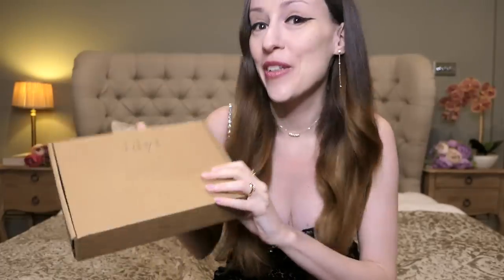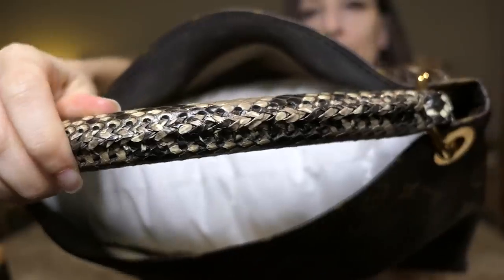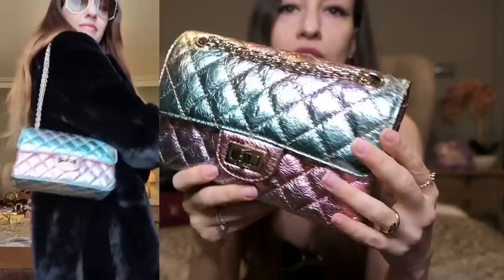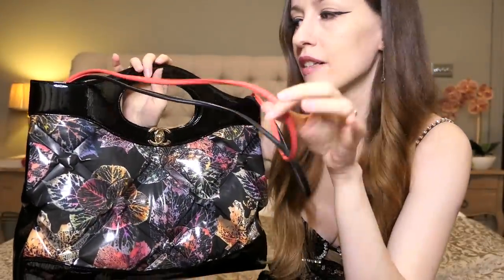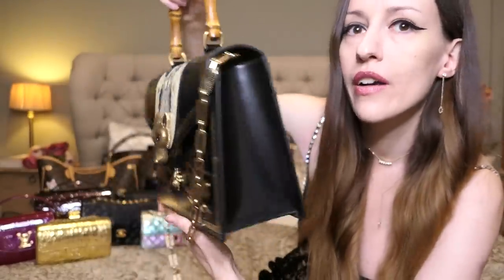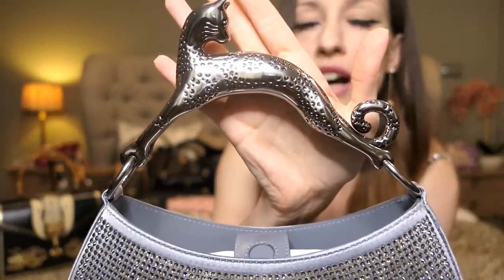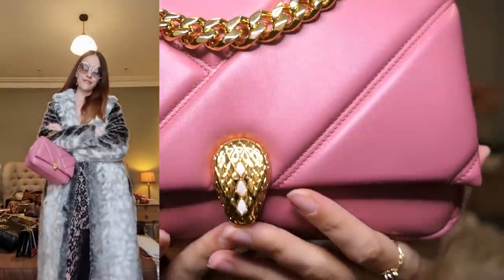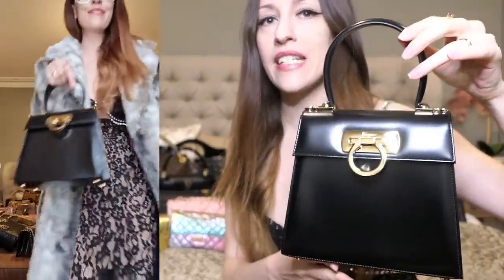MY LUXURY HANDBAG COLLECTION 2022 | Romina Rose May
Lovelies, it's that time of the year again!! 😍 Join me today for MY LUXURY HANDBAG COLLECTION 2022 | Romina Rose May featuring Louis Vuitton, Chanel, Dior, Fendi, Gucci, Bvlgari, Bottega Veneta, Lanvin, Versace & Salvatore Ferragamo - it's about time for my first Hermès Birkin or Kelly soon, don't you think!! Let me know what's your favourite handbag from my LUXURY BAG COLLECTION 2022 & I hope you enjoy it!! Xx

Join me today to have a look at MY DESIGNER HANDBAG COLLECTION 2022 😍 $$$ 200k+ CHANEL, LOUIS VUITTON, DIOR etc. | Romina Rose May & because YOU WON'T BELIEVE WHAT I BOUGHT for my LUXURY HANDBAG COLLECTION 2022 😮 CHANEL Coco Neige 2022 & NEW Dior - LONDON LUXURY SHOPPING VLOG 😍 NEW IN Louis Vuitton, DIOR, CHANEL, HERMES, BVLGARI, FENDI, GUCCI, LANVIN, VERSACE, BOTTEGA VENETA etc. 😍😍😍 Bicester Village Haul & LUXURY BAG UNBOXING - I can't wait to share this Chanel bag unboxing with you!! Do you enjoy luxury bag collection videos as much as I do? What's your favourite designer bag collection so far? ALL OUR CHANEL 22 BAGS ARE BREAKING with PHOTO PROOF 😮 Leather CRACKING & Other Flaws - An Honest Review of the CHANEL 22 🤯 Come Shopping With Me at Selfridges, Harrods, Hermes, Louis Vuitton, Dior, Gucci, Fendi, Bvlgari & Chanel in November 2022!! Do you love luxury shopping vlogs as much as I do? I really missed Harrods and I can't believe how many beautiful designer handbags I spotted!! The new Chanel Cruise 2023 Collection is finally out - otherwise known as the Chanel 23C Collection - and I've fallen in love with the pink velvet Chanel Mini Rectangular, the purple Chanel 22 Bag, the white Chanel 22S Heart Bag, the rainbow Chanel Mini Reissue and the black Chanel CC Tote which is a vintage Chanel bag that has been reissued for this year's Chanel 23C Collection!! However, the small Chanel Gabrielle Bag and the Chanel Classic Flap Bag in the Jumbo size are still next on my handbag wishlist!! I can't wait to show you more of Chanel Autumn Winter 2022 - or Chanel 22K - which is finally in the boutiques right now!! What are your favourite Chanel 22A bags and what are your thoughts on the new Chanel 22 bag in tweed?

Other YouTubers mentioned: @SuperDacob & @Jessiestyle !! Xx

Luxury shopping in London is great, especially shopping at Gucci, Dior, Chanel & Louis Vuitton!! You never know what you'll find on a luxury shopping spree!! I love the new Bottega Veneta Teen Pouch in chlorophyll and my dream Fendi Peekaboo Mini with the embroidered flowers!! Another highlight was the Louis Vuitton Papillon Trunk Bag - they still don't have any Louis Vuitton Nano Speedy models in stock. Maybe something from Dior - a Dior Saddle Bag, a Dior Book Tote or another Lady Dior - what do we think about Dior's new micro bags by the way? I'm in love with the micro Lady Dior!! Or maybe some Dior jewellery? I've been collecting many Dior jewelry pieces for some time now, especially Dior earrings!! I'm also a sucker for Chanel earrings and Chanel jewellery in general!! Did you spot anything in the Chanel Sale - maybe some Chanel shoes?

I hope you enjoy this London Luxury Shopping Vlog at Hermes, Dior, Chanel & Louis Vuitton - there's also some Zara Come Shopping With Me videos coming soon!! The next Zara Haul 2022 is just around the corner!! Let me know what you think about the Louis Vuitton Christmas 2022 Collection and the new Dior Autumn Winter 2022 Collection!! I love Selfridges and Harrods London and I hope you enjoyed this shopping spree as much as I did!! Tell me about your first Hermes experience - I will also upload new Chanel 22K Collection videos soon - what pieces from Chanel 22K & Chanel 23C are you currently eyeing?